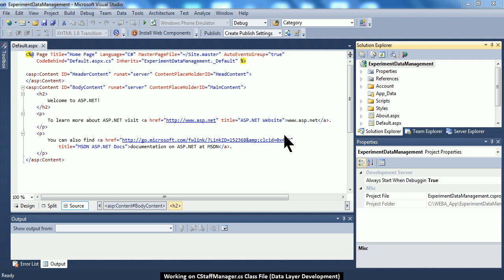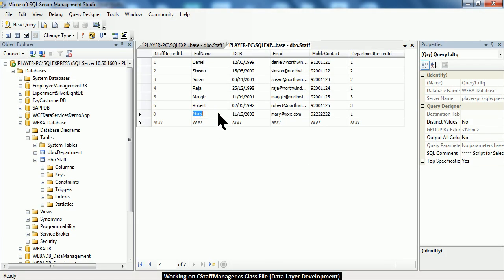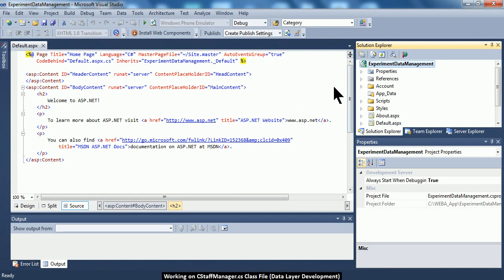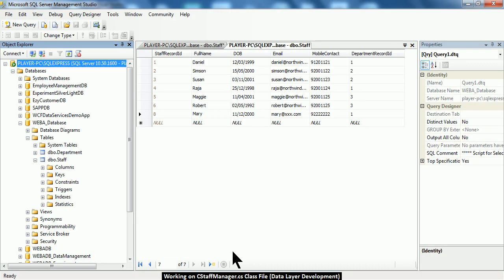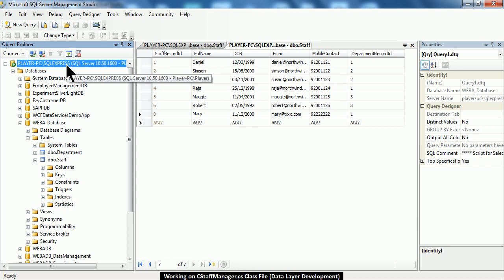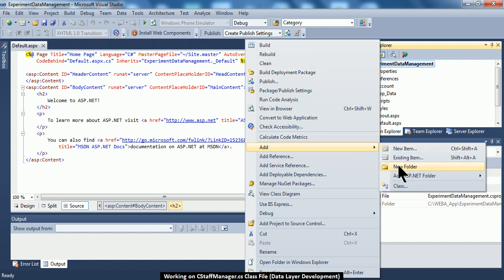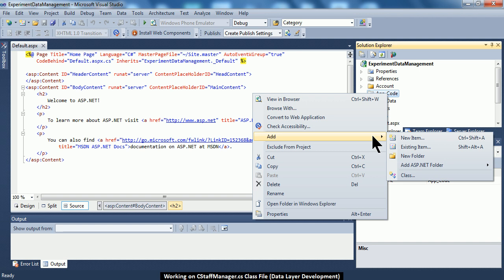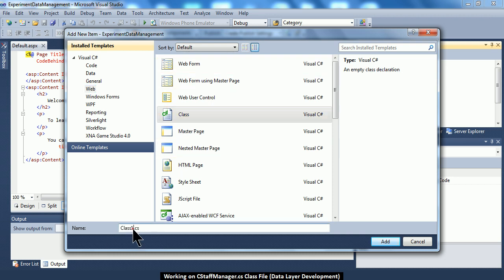Topic 1.3 Begin Programming (Coding) On The Data Layer (CStaffManager.cs)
This video content focus the creation of the addOneStaff() method which is needed by our web form to create a new staff record in the database.